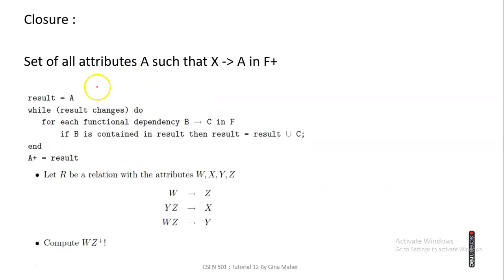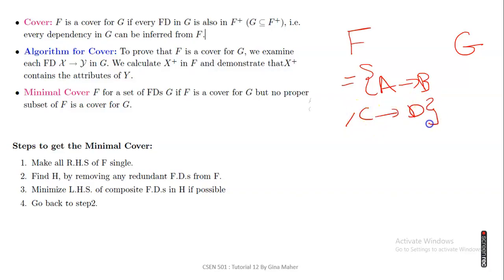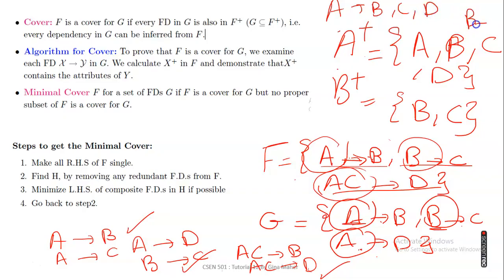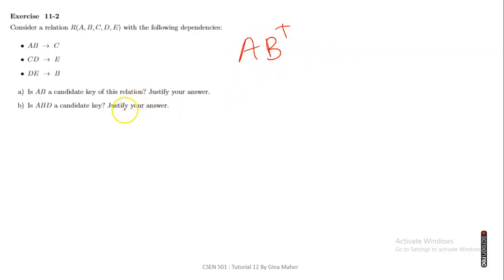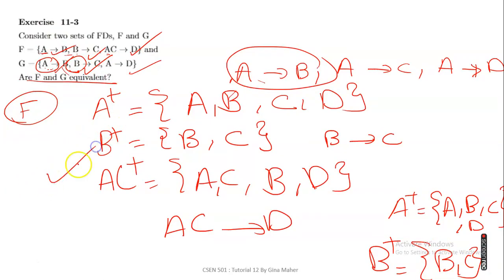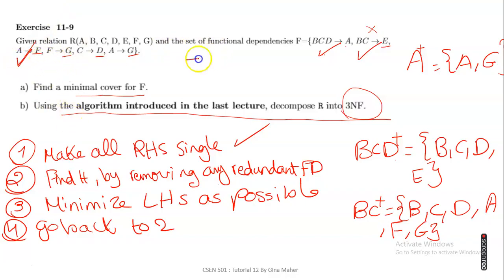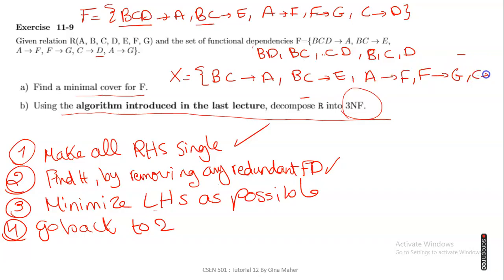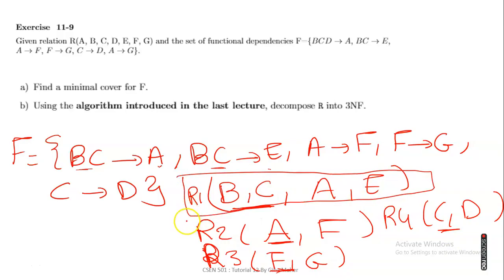CSEN 501 Tutorial 12